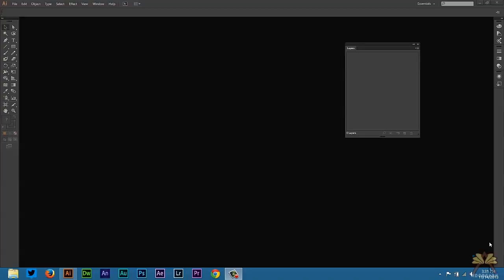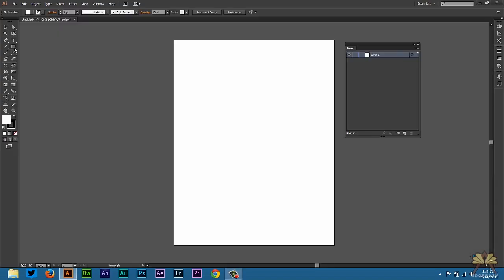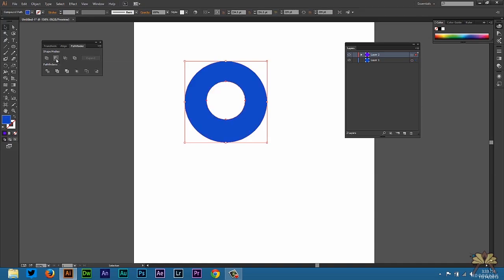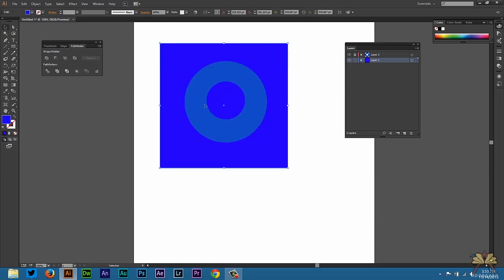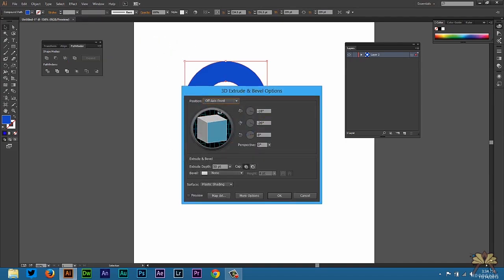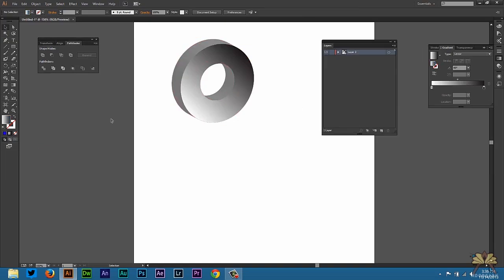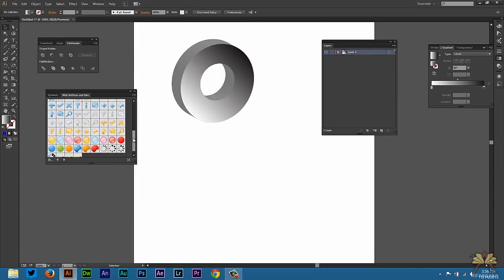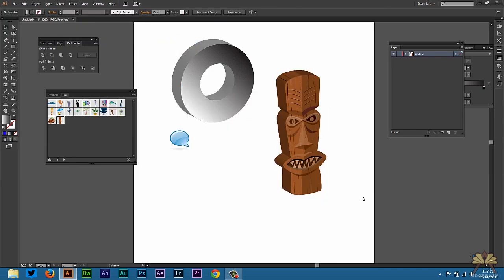Adobe Illustrator 3D Shapes and Web Symbols Tutorial